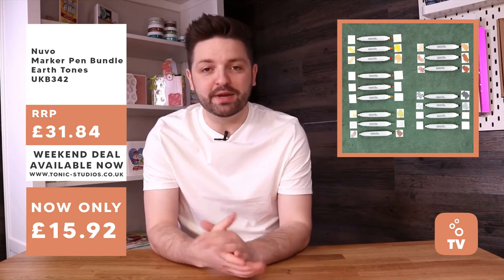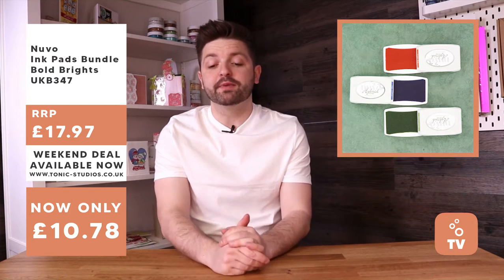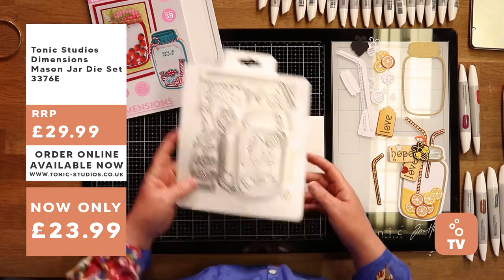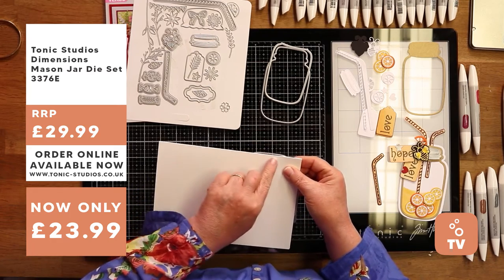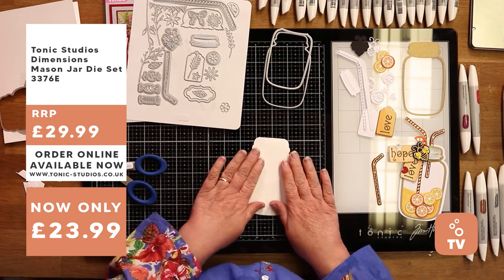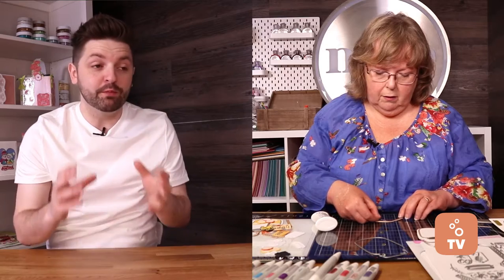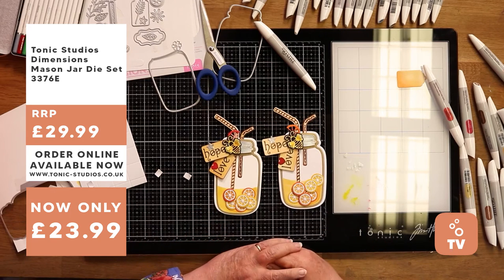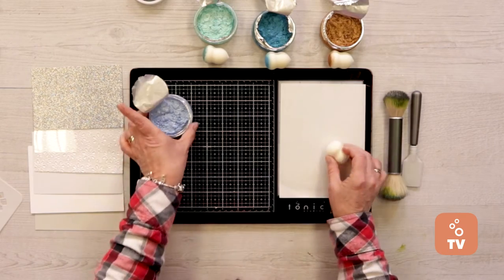Tonic TV - Weekend Bundles, Jam Jar Tutorial, Embellishment Mousses and Designers Choice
Join the Sunday morning club with Tonic TV. The show that keeps you up to date with the best deals, demonstrations and competitions, you might have missed from the week just gone.

This week you'll discover all the fantastic Nuvo colouring deals available on the store this weekend.

Join Alison Whelan for a stunning greeting card tutorial using our Jam Jar die Sets and Nuvo Alcohol Markers.

Feel inspired with Janette Lane demonstrating an adorable rainbow peekaboo card using the Designers Choice 7 - Elegant Invite Pockets Die Set.

And finally, the talented Lou Sims shows you how to get the most out of your Nuvo Embellishment Mousses.